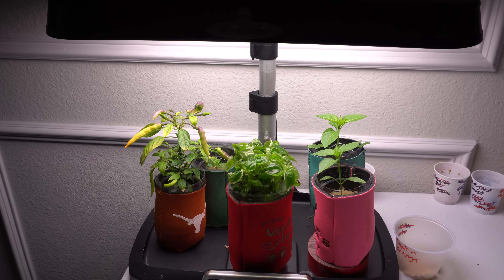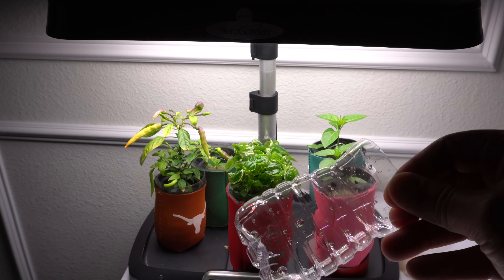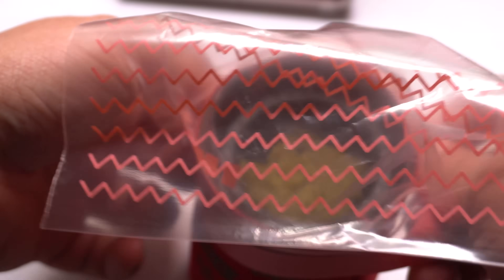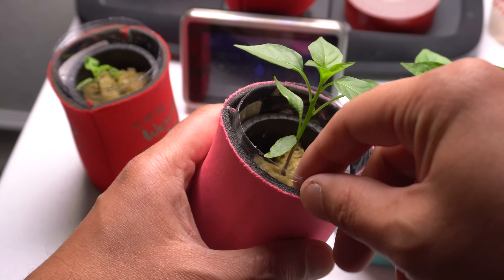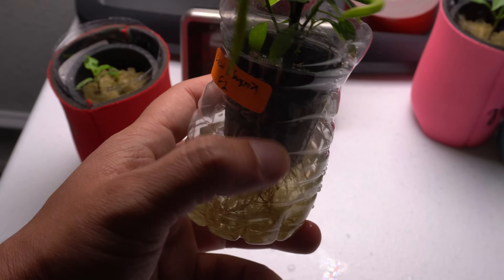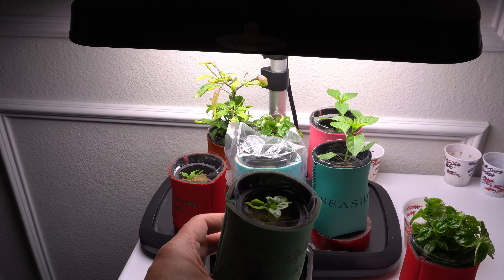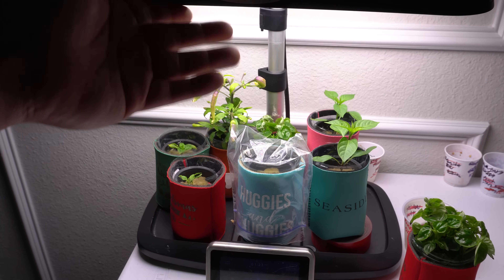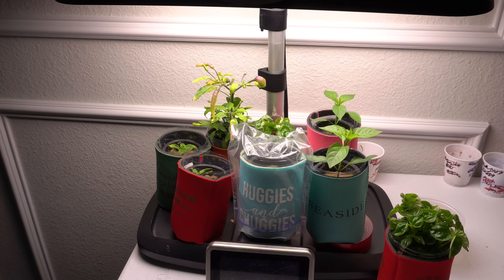Mini Hydroponic - Complete Guide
For Hydroponic:
Flora Series
pH Down
pH Meter

2 Inch Net Pots
1.5 Inch Rockwool Cubes

Hydroponics
DWC
Deep Water Culture
Kratky Hydroponic
Non-Circulating Hydroponics